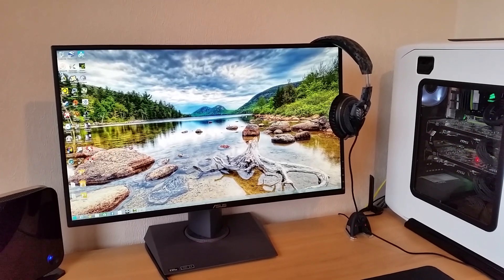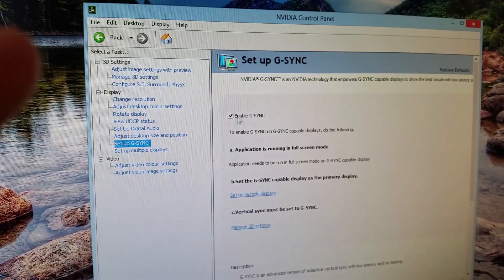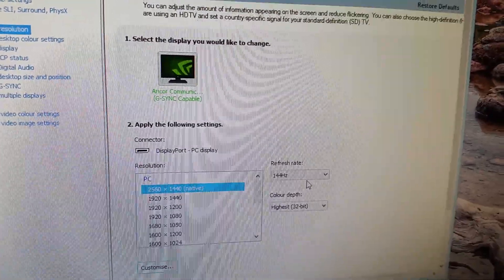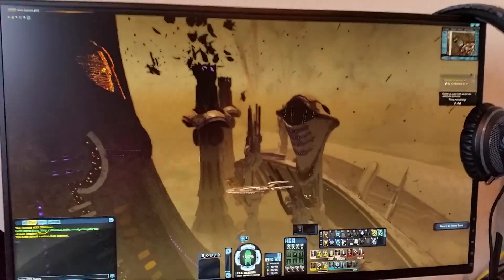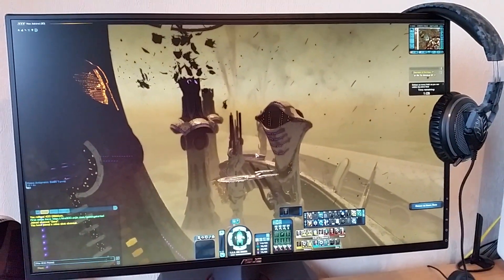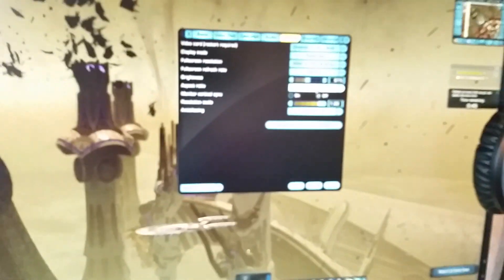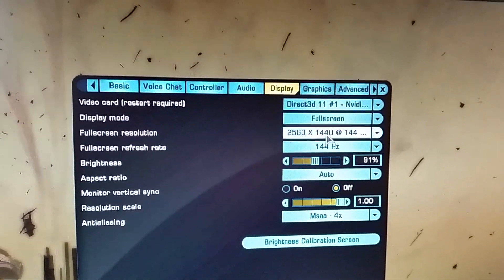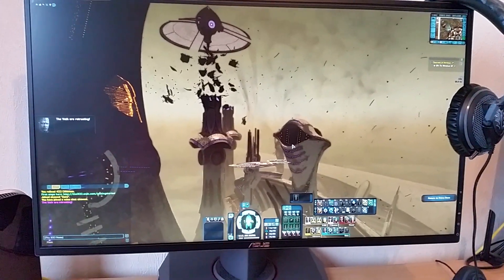How to enable / use Nvidia G-Sync - Asus swift PG278Q tutorial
Quick video on how to enable and use Nvidia G-Sync in games tutorial.